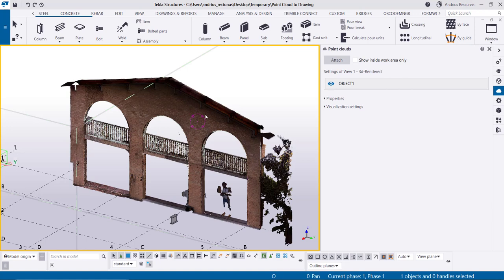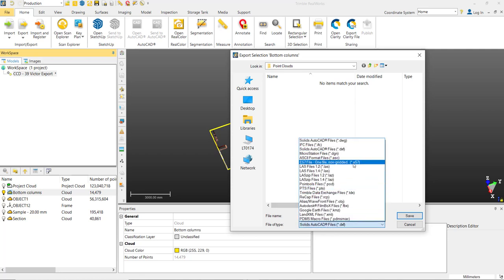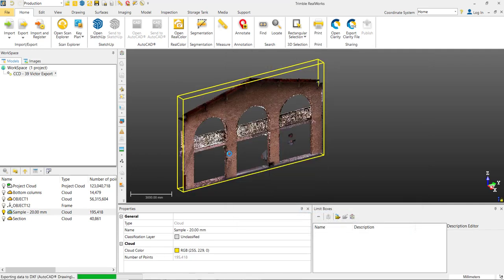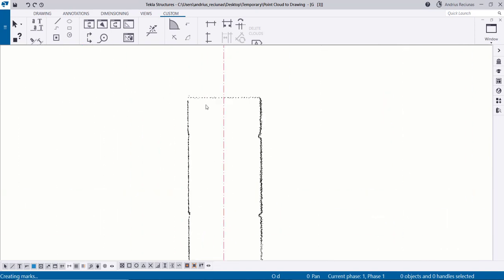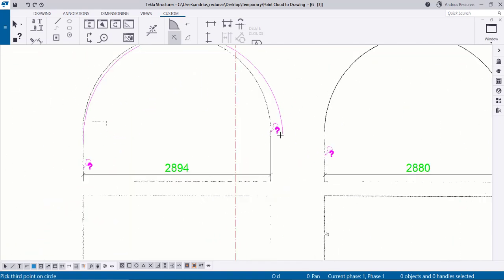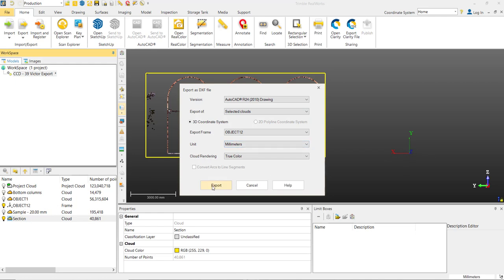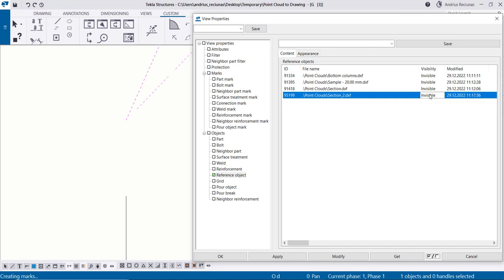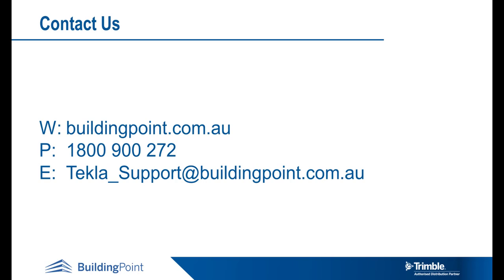Tekla Structures - Point cloud to drawing.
In the video we explain how to include some of the point cloud, section or a slice plan to view in a drawing. To achieve this, the point cloud needs to be saved as .dxf/.dwg file from Trimble RealWorks or another capable software. The video goes through the steps from point cloud file to making a slice, section or a reduced point cloud file to exporting to .dxf file, inserting those files to Tekla Structures and using them in drawings.